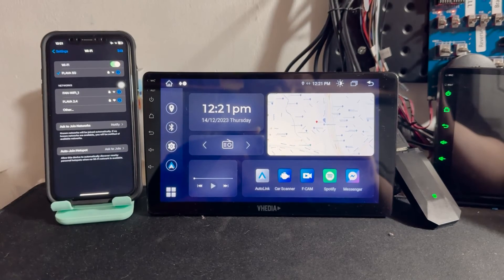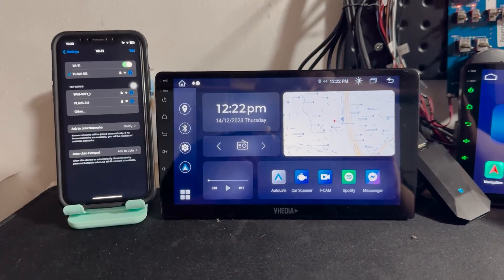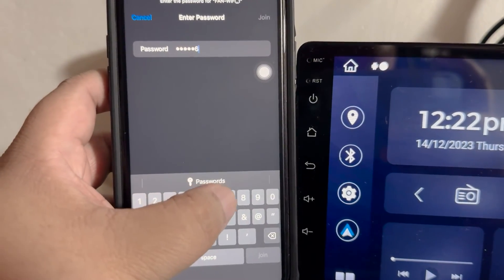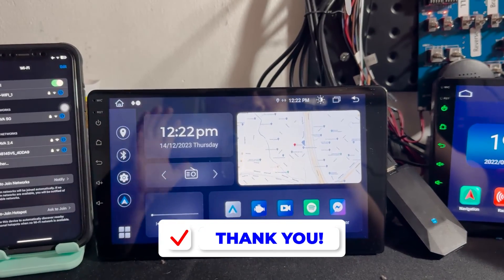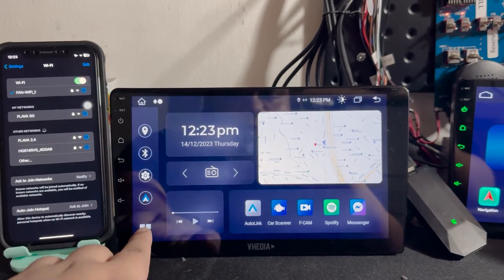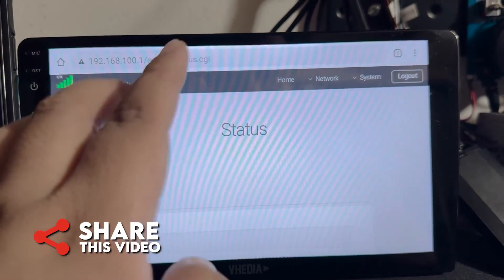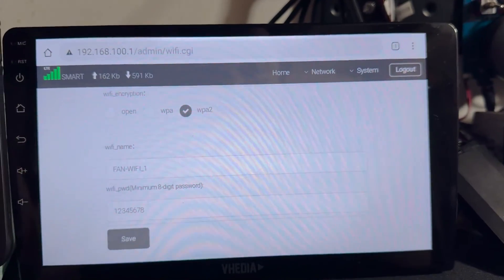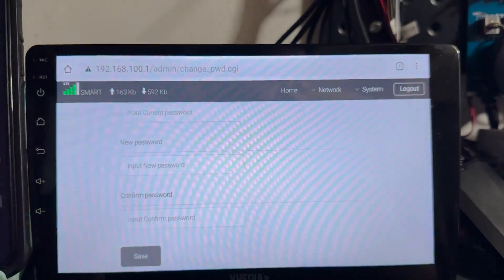How to Connect Devices to 4G Dongle Hotspot - M series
How to Connect Devices to 4G Dongle Hotspot – M Series | Step-by-Step Guide

In this video, we show you how to connect your devices to the 4G dongle hotspot using the Vhedia M Series head unit. Whether you're on the go or need a reliable mobile hotspot for internet access, this guide will help you easily set up your 4G dongle and get all your devices connected for seamless browsing, streaming, and more.

We’ll cover:
Step-by-step instructions for connecting a 4G dongle to your M Series head unit
How to enable and configure the hotspot feature for internet access
Tips for connecting various devices such as smartphones, tablets, and laptops to the hotspot
Troubleshooting common issues with 4G dongle connectivity
How to ensure secure and stable internet access for your devices

✅ Ideal for M Series head unit owners
✅ Connect multiple devices to your 4G hotspot
✅ Easy-to-follow guide for smooth internet access